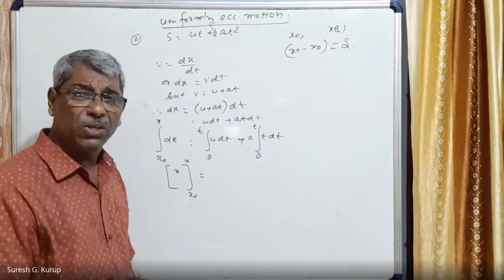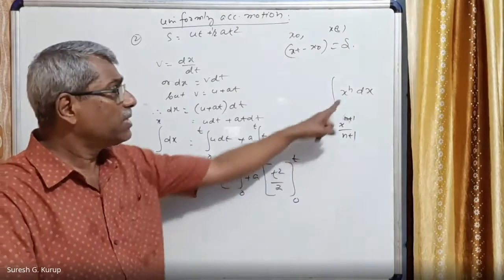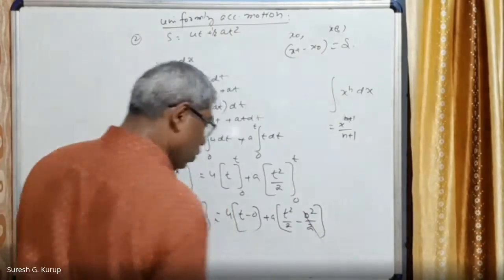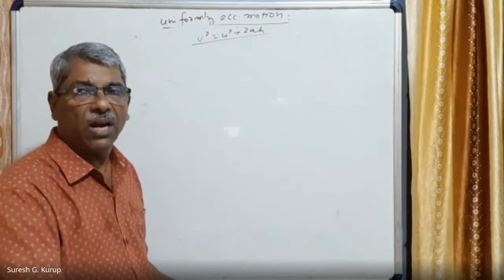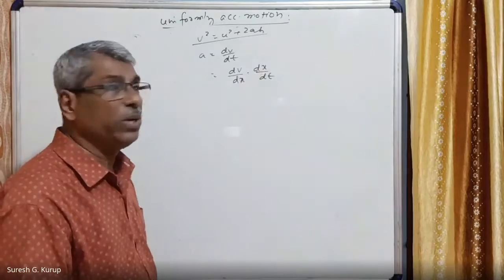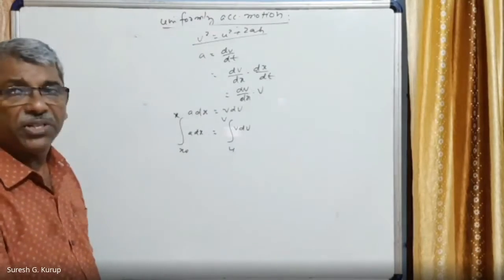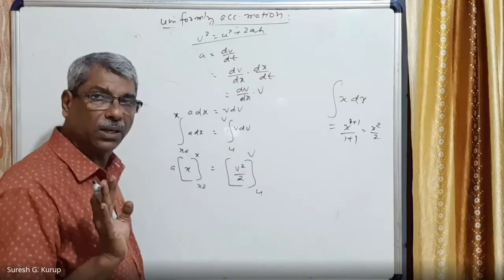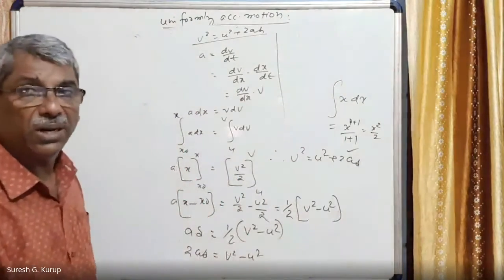Lecture 23 part 3